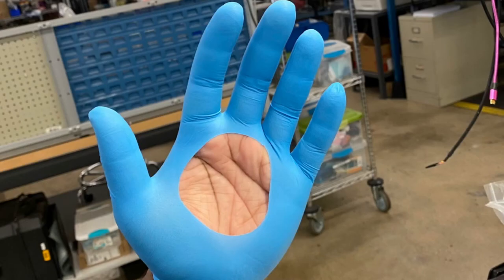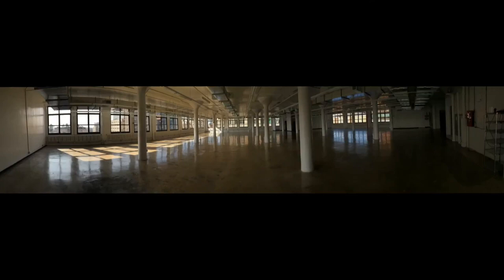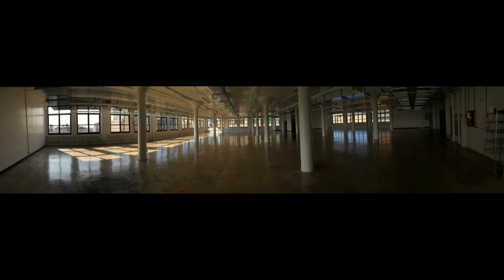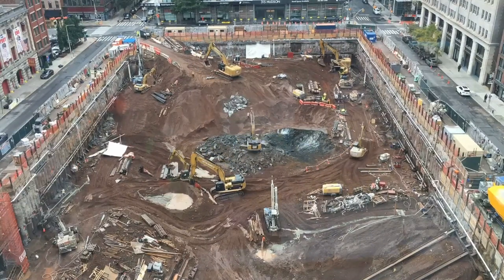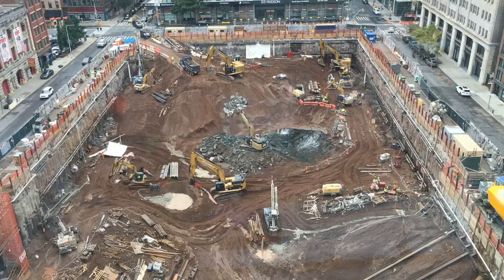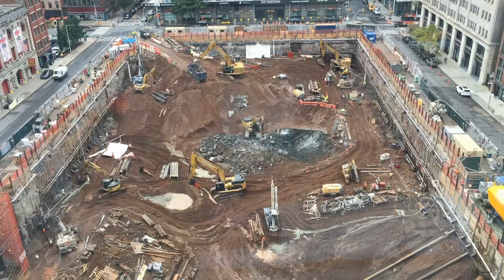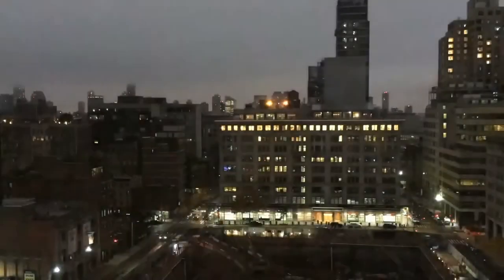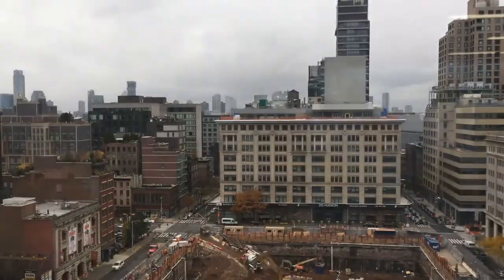Made in NYC 11/11/2020 Featuring Stages of Manufacturing at Adafruit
Trump admin countdown clock (0:03)

Matrix Portal demo (0:11)

Reflow oven exit conveyor (0:24)

Stages of manufacturing at Adafruit (footage shot pre-Covid) (0:37)

Vance's hands are too big for his gloves. Miraculously rips a perfect circle in one. (1:23)

Throwback to Adafruit HQ before we moved to the 10th floor (1:36)

Excavating rocks (1:48)

Overcast sunrise (2:19)